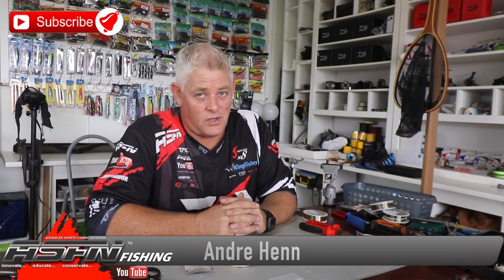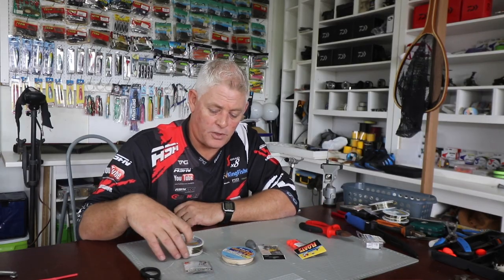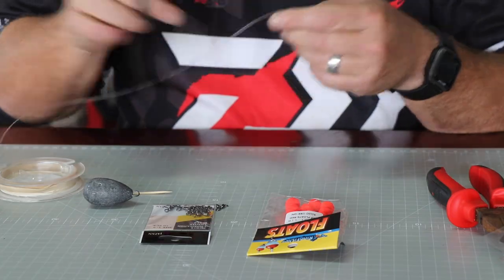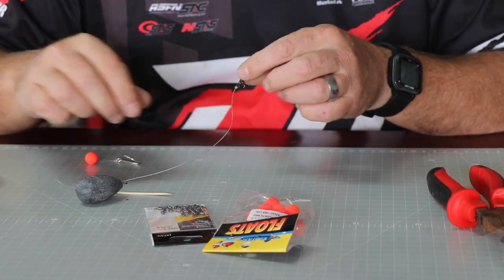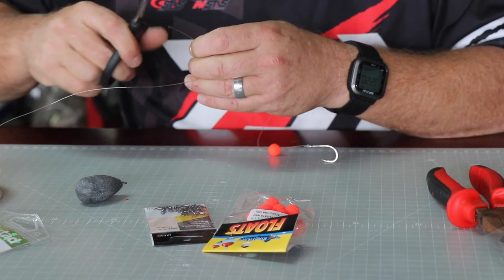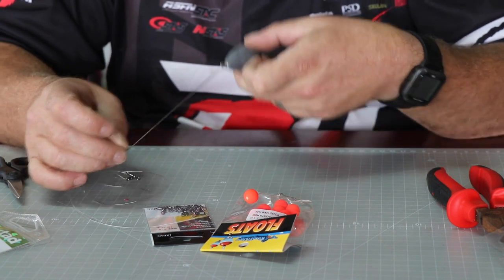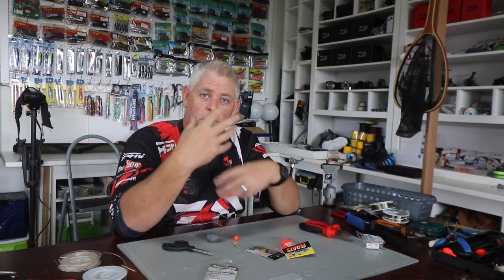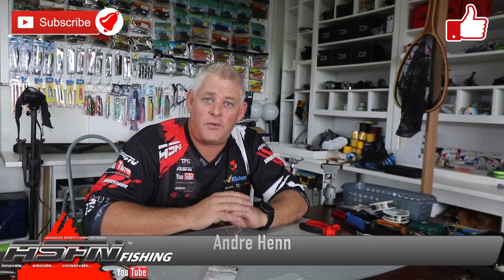HOW TO: Make a Standard Galjoen Trace | ASFN Baits & Traces